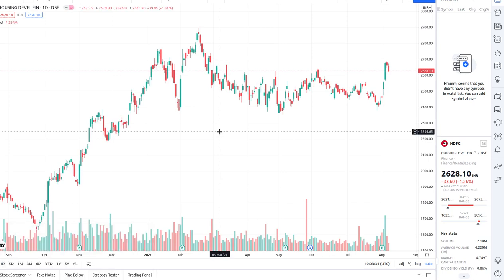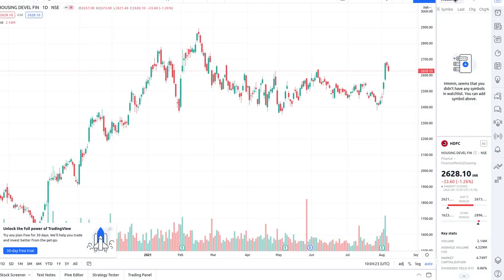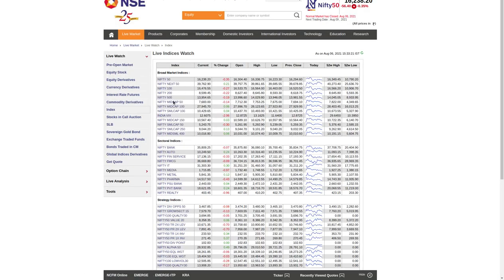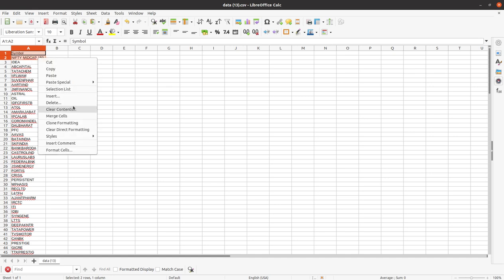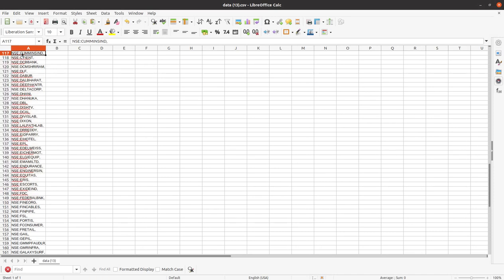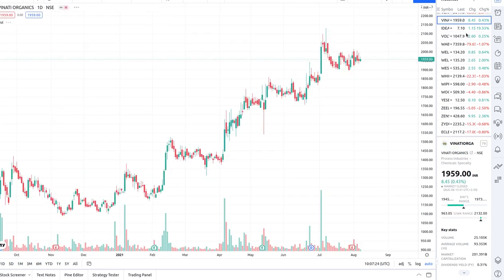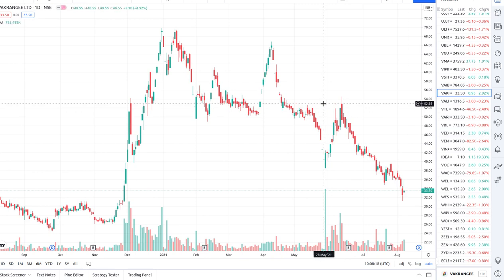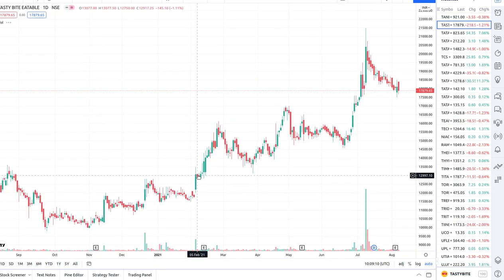Trading Hack: Create Automated Watchlist in TradingView in under a minute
This video details how to create an automated watchlist in TradingView without Coding in under a minute.